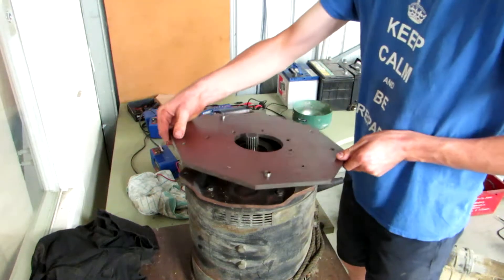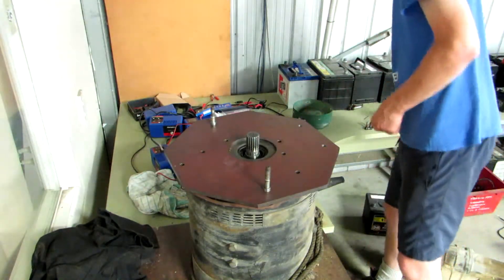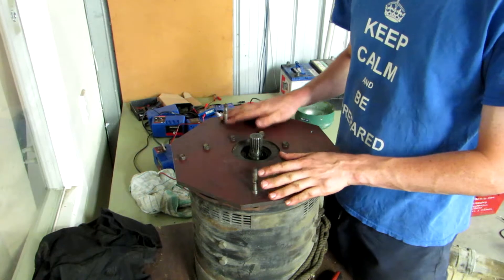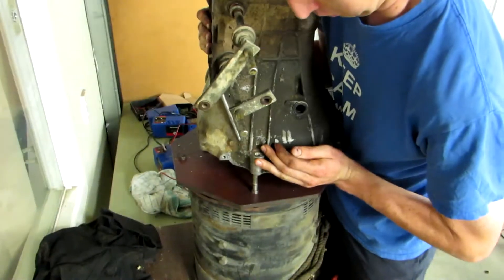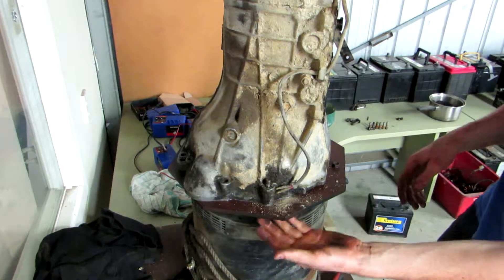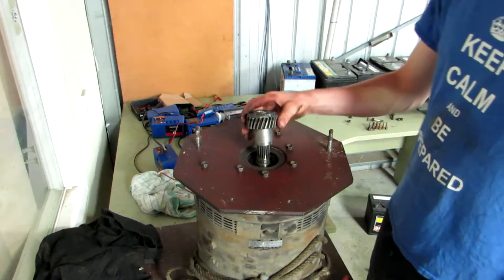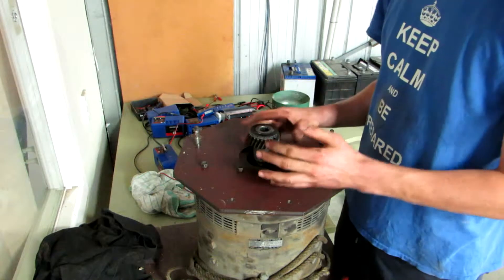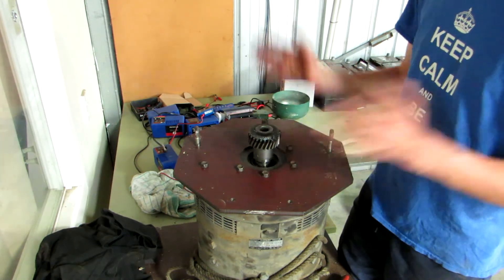The Viper Electric Conversion 31